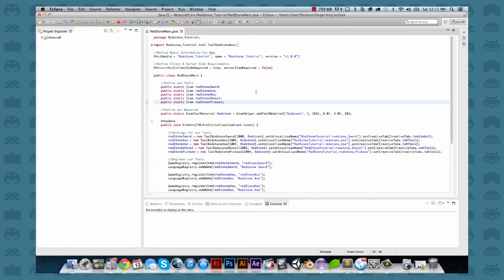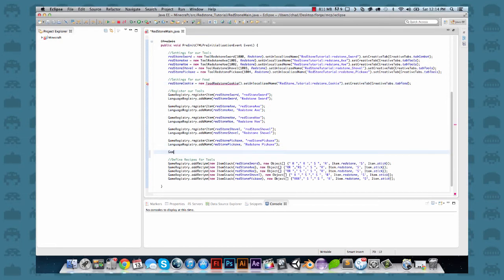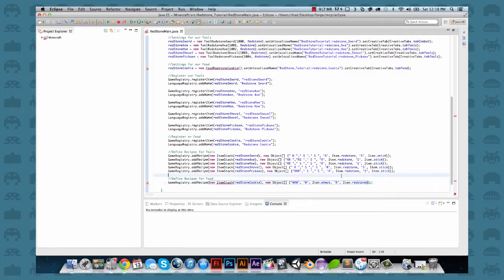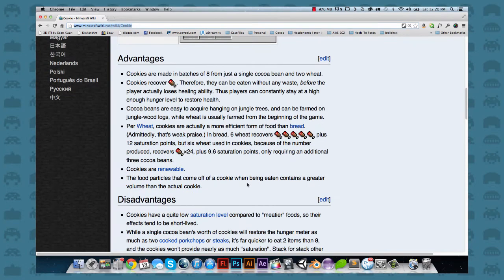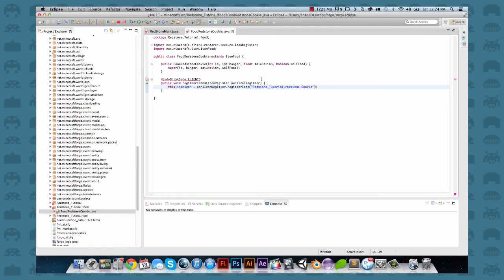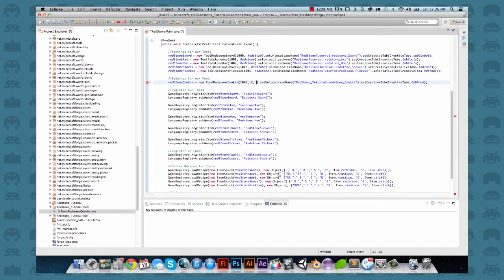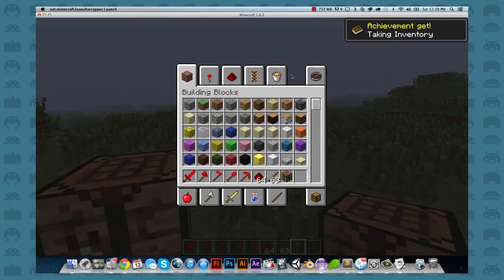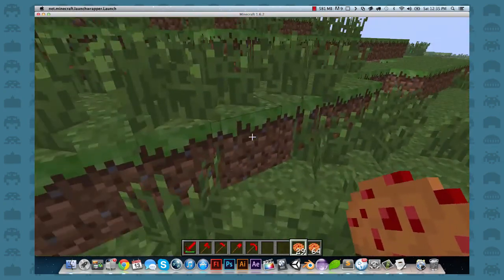Minecraft Forge 1.6.2 Modding Guide Episode 3: Food